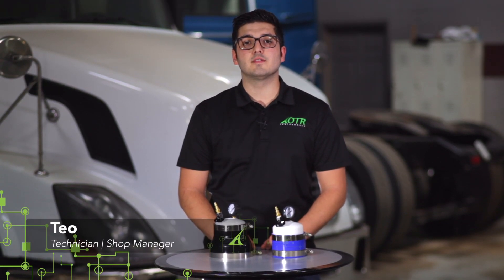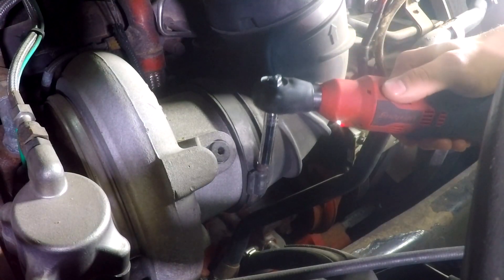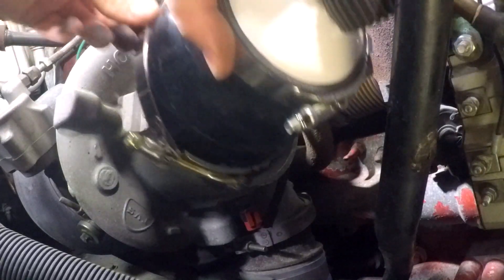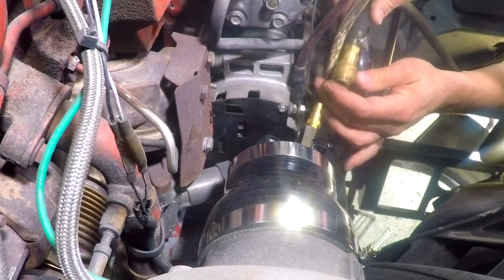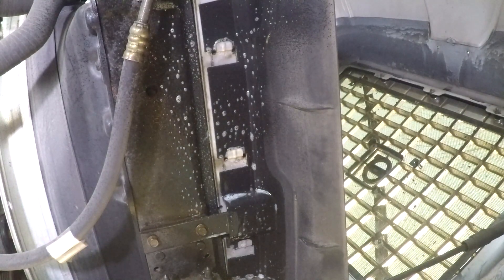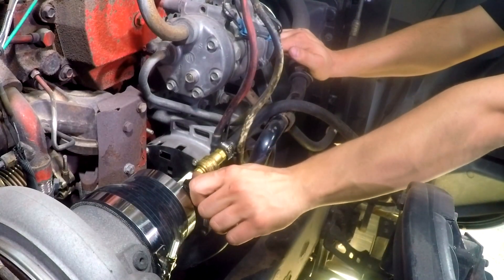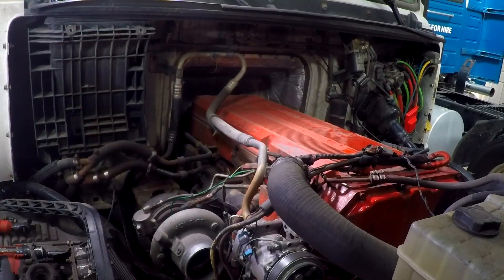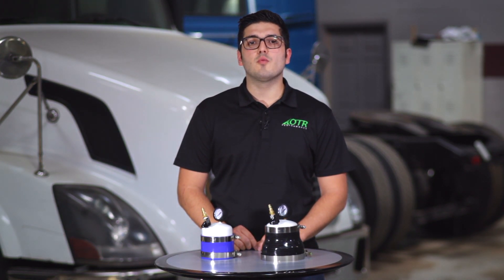Boost Leak Tester (XL) | How-To | OTR Performance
Test your system for leaks with this easy to use tool! The Boost Leak Tester is able to find the most common leaks within an engine. Saving you money in the long run.

OTR Performance brings you the most reliable solutions for your truck. Serving customers with exceptional customer support, leading performance solutions and trustworthy technicians. Like Teo!